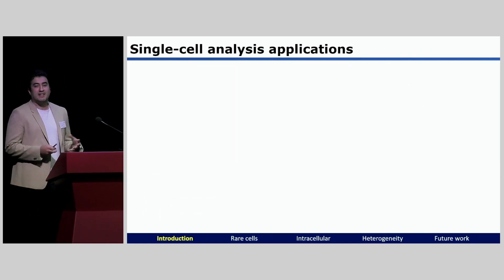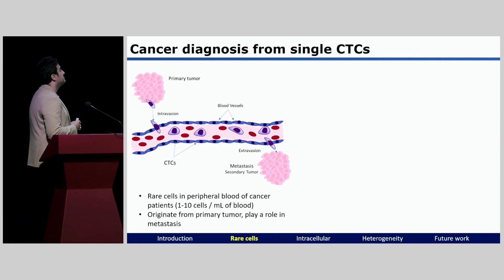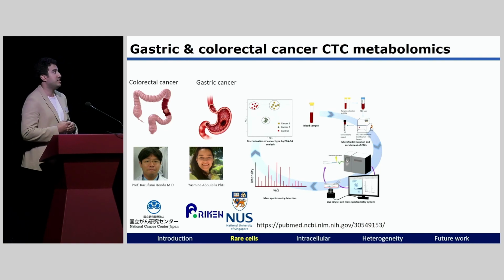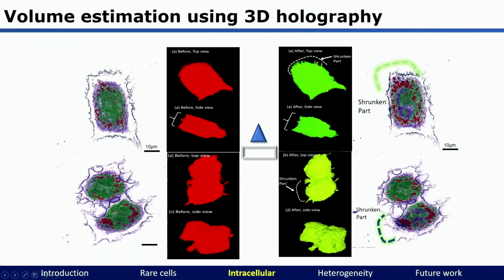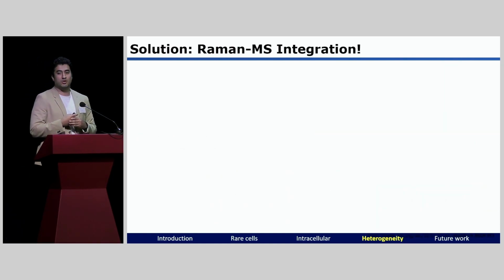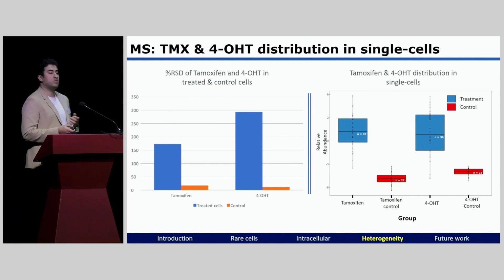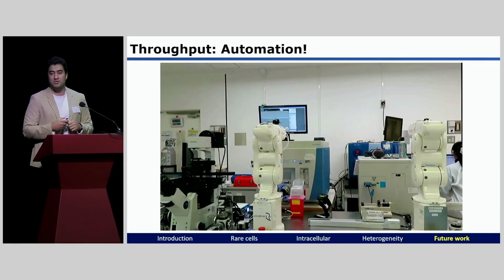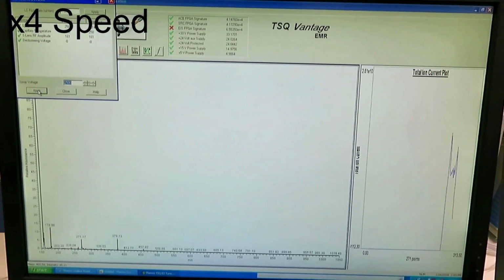X-omics festival 2022 - Ahmed Ali: "Single cell metabolomics by mass spectrometry"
Presentation of Ahmed Ali (Leiden University) at the X-omics festival 2022 entitled "Single cell metabolomics by mass spectrometry".